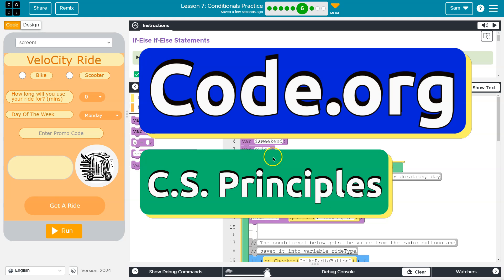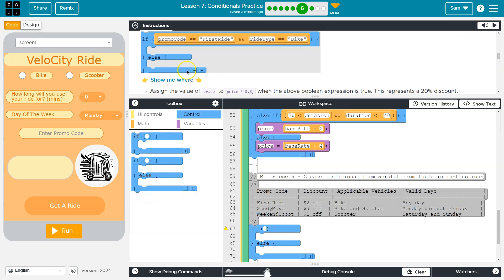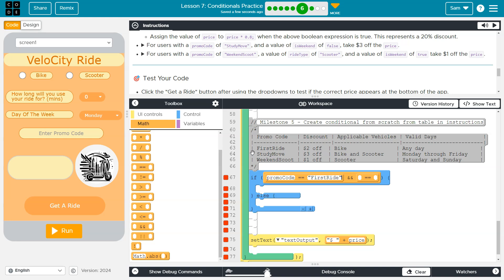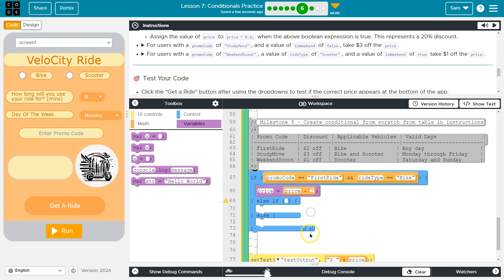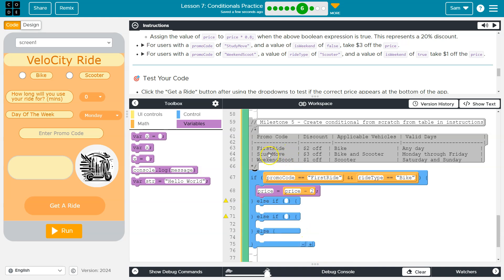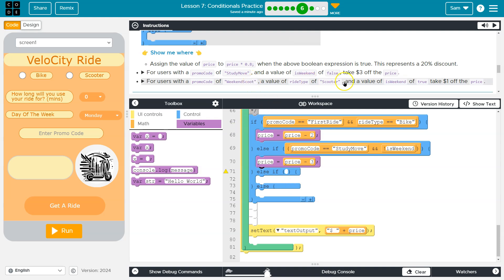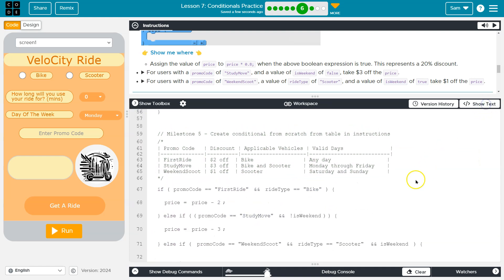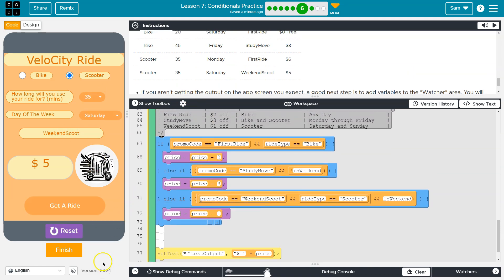Code.org Lesson 7.6B Conditionals Practice | Answer Tutorial | Unit 4 CS Principles 2023